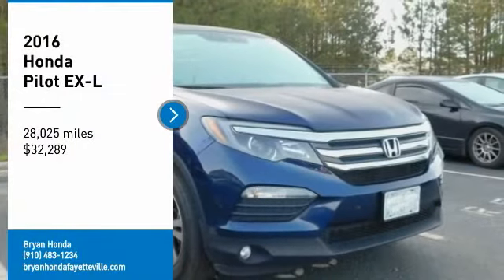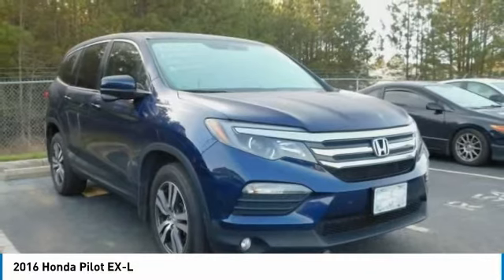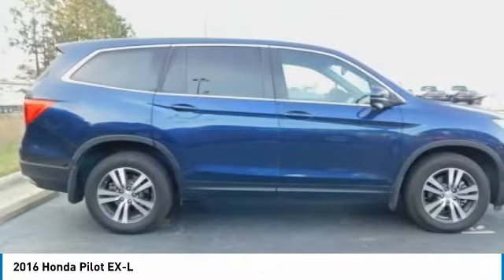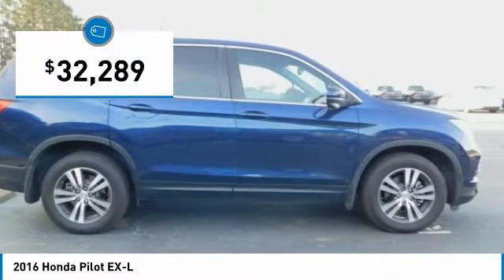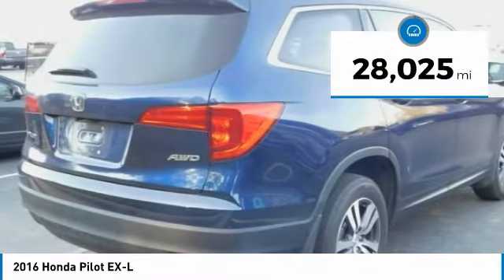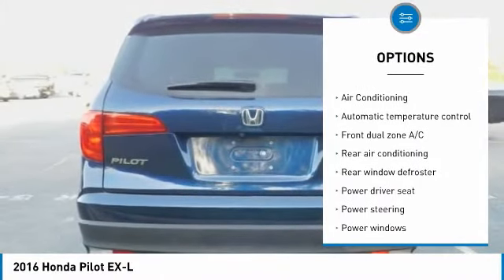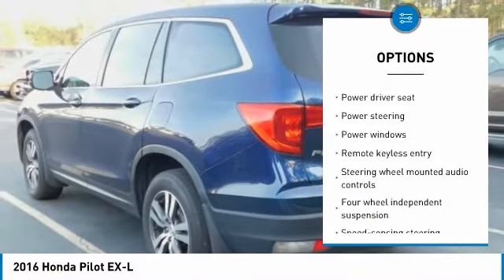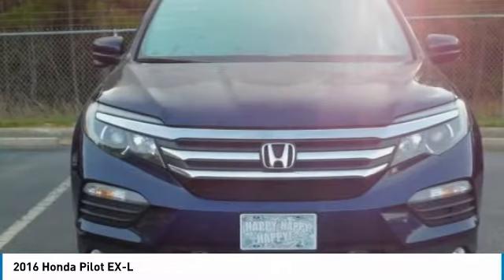2016 Honda Pilot Fayetteville NC, Fort Bragg NC, B013377A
Bryan Honda
4104 Raeford Rd

Recent Arrival! Clean CARFAX. This 2016 Honda Pilot EX-L in Blue features: 4D Sport Utility, 3.5L V6 24V SOHC i-VTEC, 6-Speed Automatic. EX-L AWD 3.5L V6 24V SOHC i-VTECbrbrOdometer is 8661 miles below market average! 26/18 Highway/City MPG** CARFAX One-Owner. Priced below KBB Fair Purchase Price!brbrAwards:br * 2016 KBB.com 16 Best Family Cars Three-Row Crossover/SUV * 2016 KBB.com Best Buy Award Winner Mid-Size SUV/Crossover * 2016 KBB.com Brand Image Awardsbr2016 Kelley Blue Book Brand Image Awards are based on the Brand Watch(tm) study from Kelley Blue Book Market Intelligence. Award calculated among non-luxury shoppers.  Kelley Blue Book is a registered trademark of Kelley Blue Book Co., Inc.brbrVisit our virtual showroom 24/7 @ bryanhonda.com call .brReviews:brbr * The Pilot's interior is versatile, with roomy rear seats; no shortage of clever storage solutions; ride is smooth and compliant in most conditions; better fuel economy than rivals; all-wheel-drive system handles poor weather with ease; high-tech safety features are available on most trims. Source: Edmunds